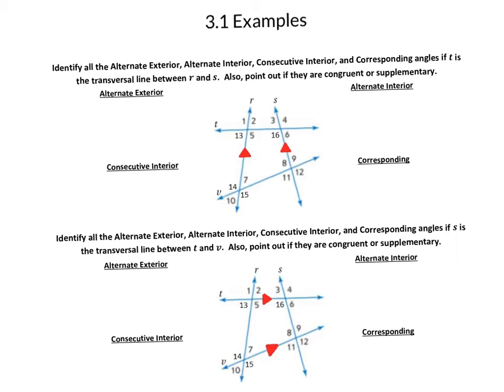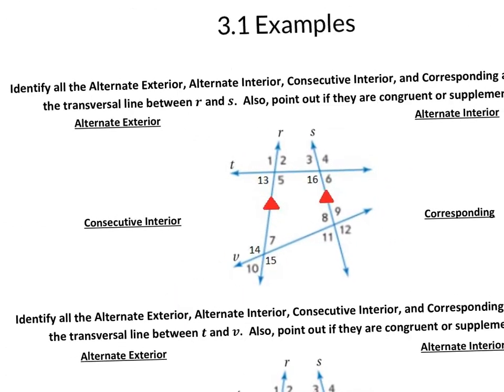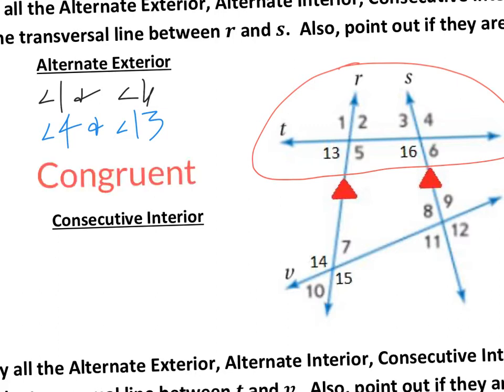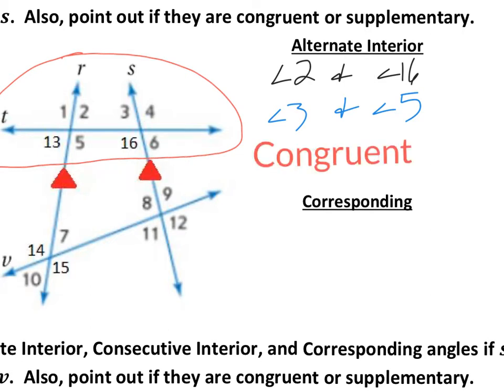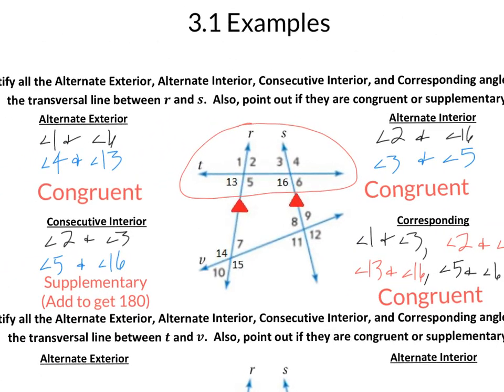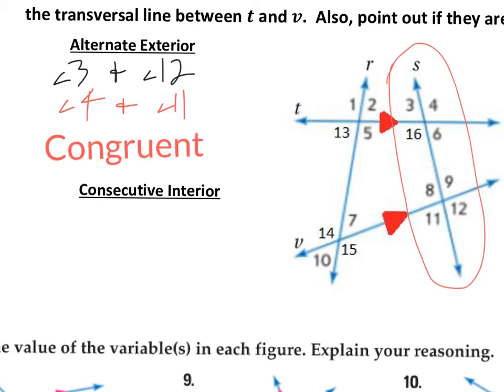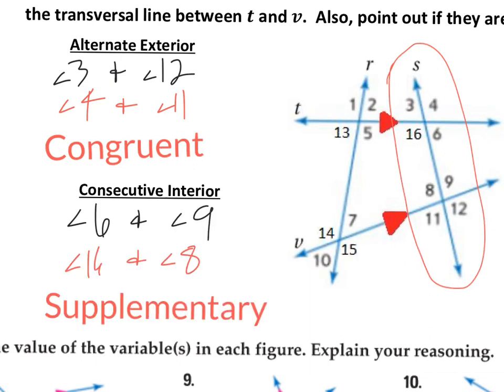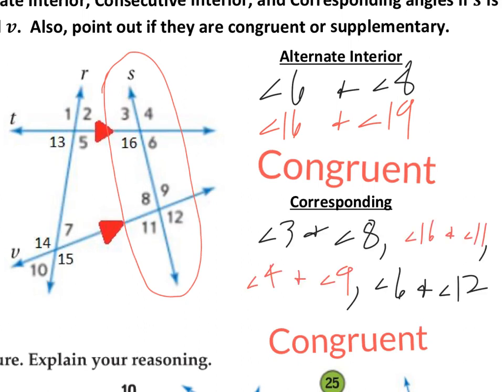More Examples | 3.1 | Geometry